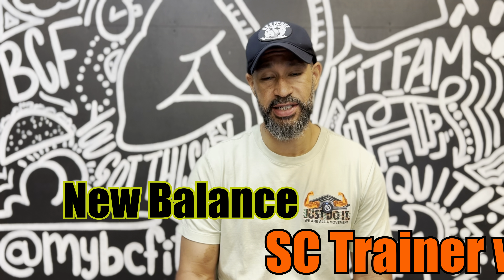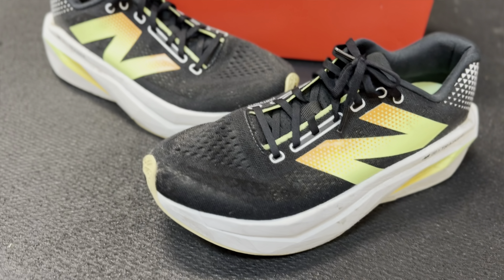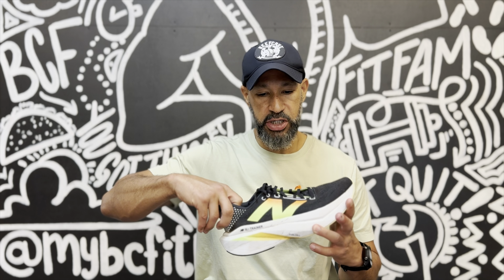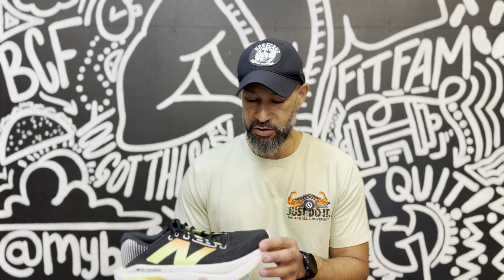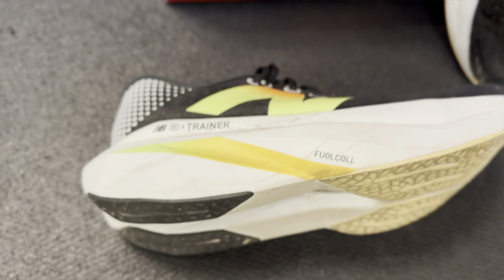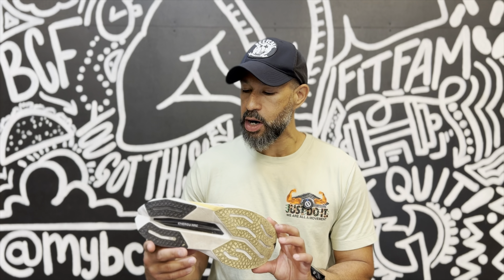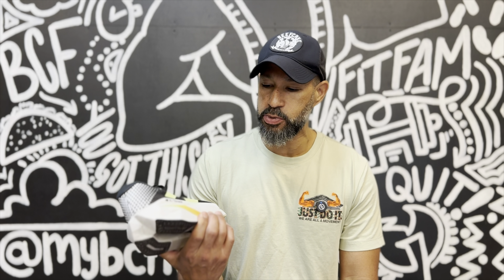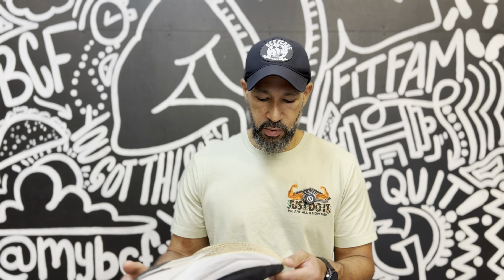New Balance SC Trainer V3 Review | Is this the Ultimate Speed & Comfort Combo?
In this week's Running with James review, we dive deep into the all-new New Balance SC Trainer V3. With cutting-edge updates, improved foam technology, and design enhancements, this shoe promises a smoother, faster, and more comfortable ride. Whether you're training for a marathon or just looking for a reliable everyday trainer, the SC Trainer V3 might be exactly what you need. Watch now for a full breakdown of its specs, standout features, and how it compares to previous models.